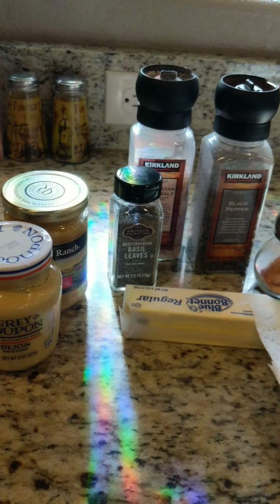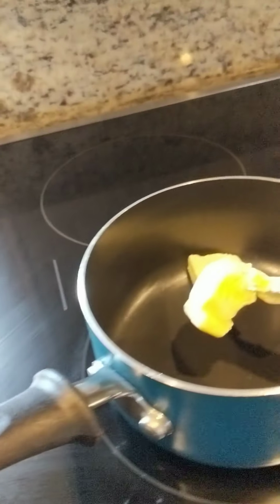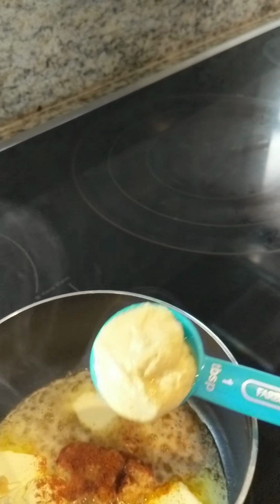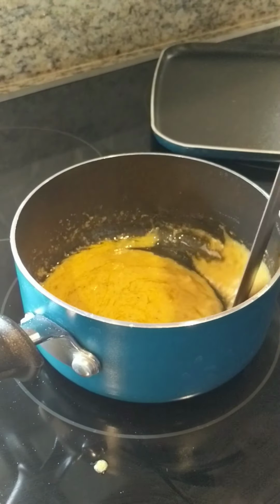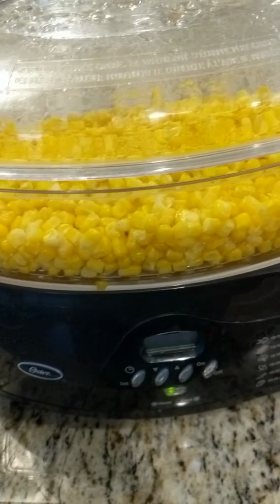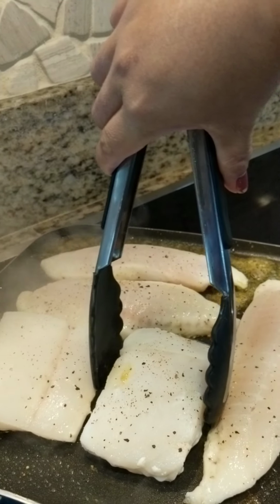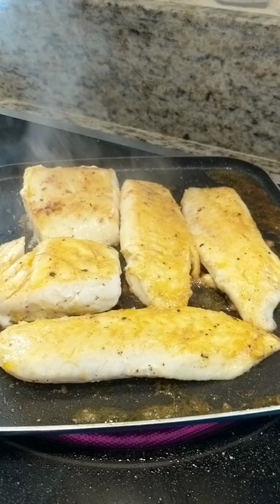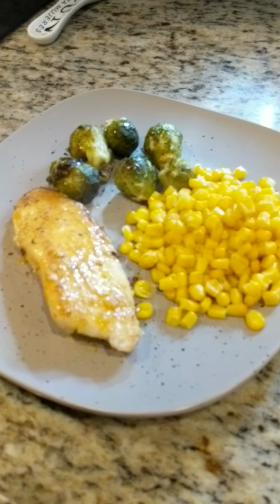Easy Fish Recipe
Seared tilapia and cod with a creamy sauce made from butter, dijon mustard, minced garlic, paprika, salt and pepper. Crushed basil leaves or parsley (Optional).